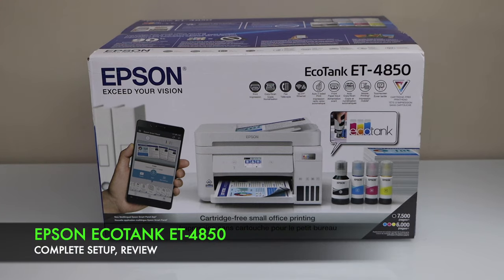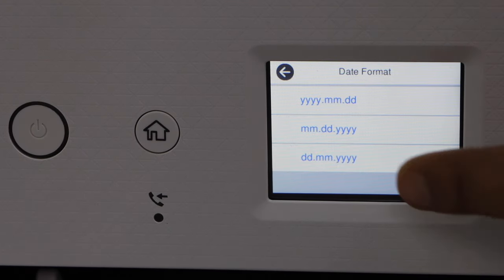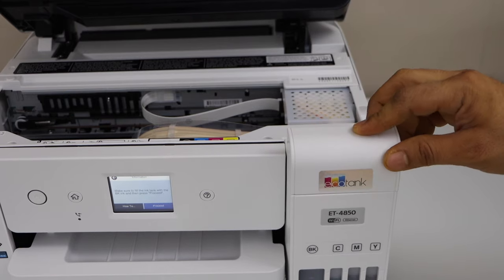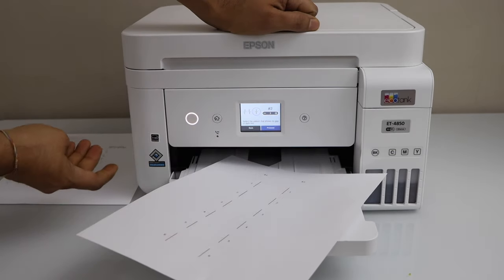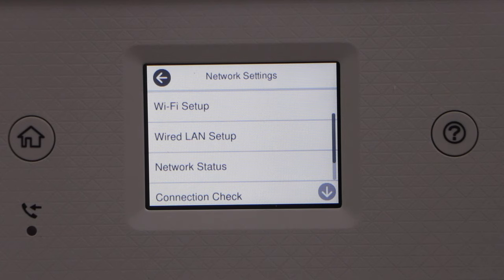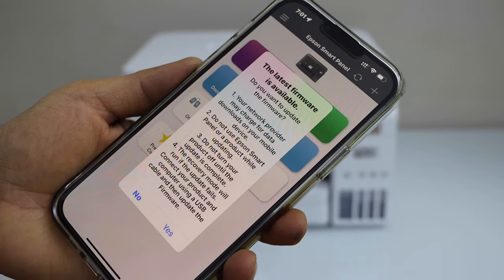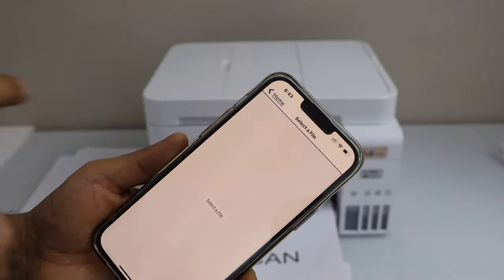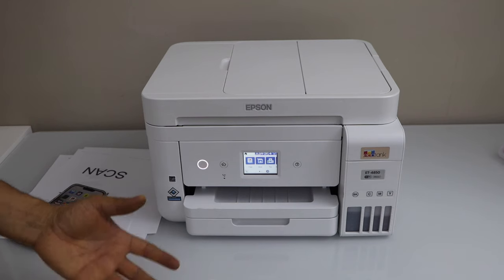Epson EcoTank ET-4850 Setup, Fill Ink Tank, Load Paper, Wireless WiFi Setup, Print & Scan, Review.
This video shows how to do the complete set up your Epson EcoTank ET-4850 All-in-one Printer. This shows how to unbox, fill the ink tanks with ink 502, load paper, do wireless setup, Connect to the wifi network using the Epson Smart Panel app or iPrint App on iPhone and do wireless scanning and printing. Watch the video for complete installation, specifications and review in the end.